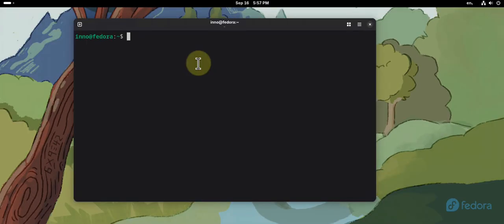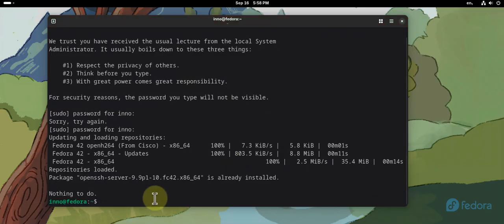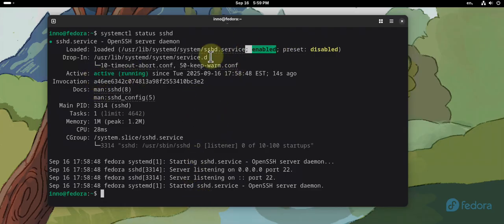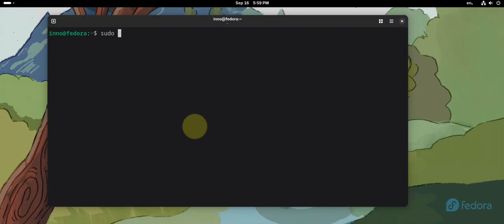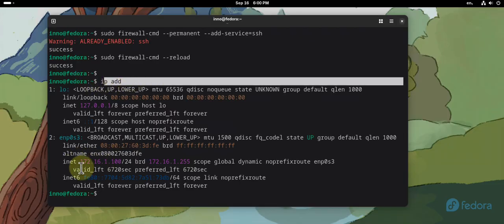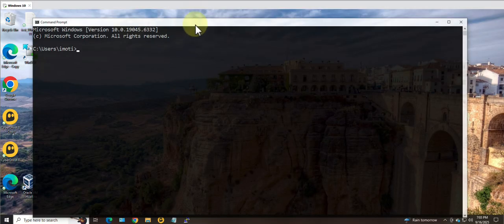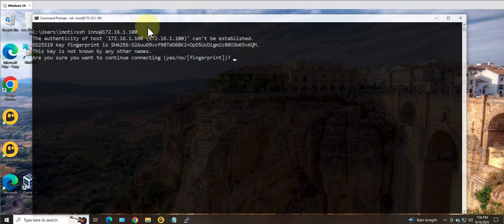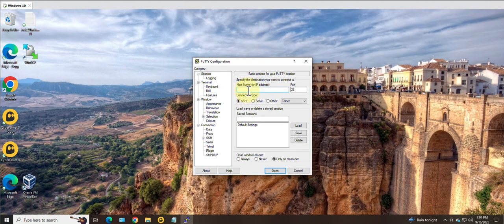How to Connect to Fedora from Windows 10 using SSH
Learn how to connect to Fedora from Windows 10 using the powerful and secure SSH protocol. This step-by-step guide will walk you through the process of setting up SSH on your Windows 10 machine and establishing a connection to your Fedora system. With SSH, you can securely access and manage your Fedora server remotely, transfer files, and execute commands. Whether you're a system administrator, developer, or power user, this tutorial will show you how to harness the power of SSH to streamline your workflow and increase productivity. By the end of this video, you'll be able to connect to your Fedora system from Windows 10 using SSH and take advantage of its many benefits.